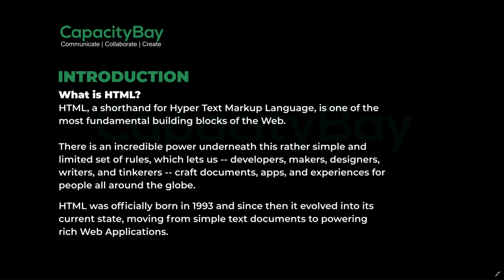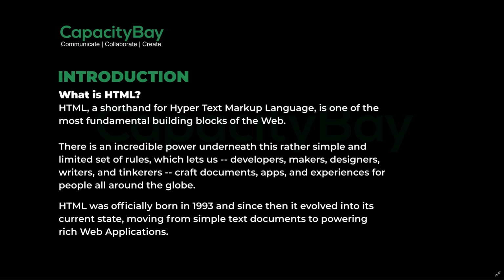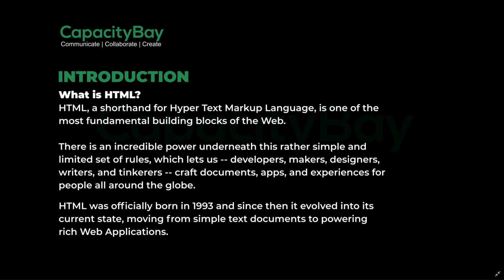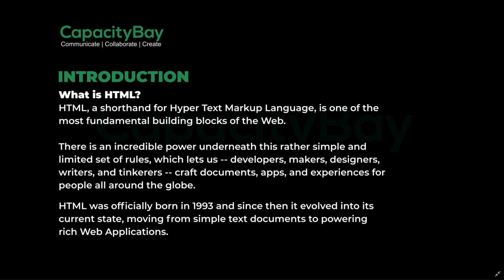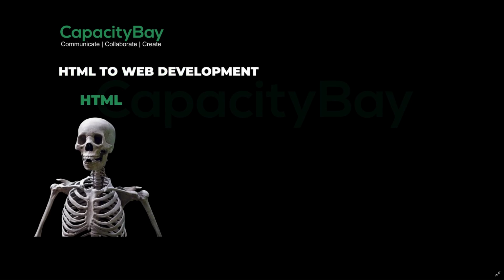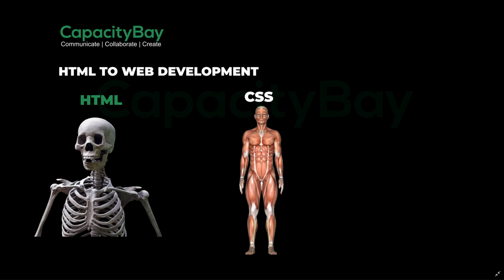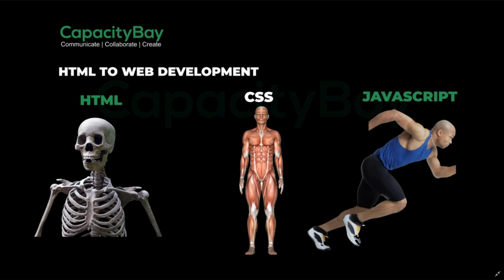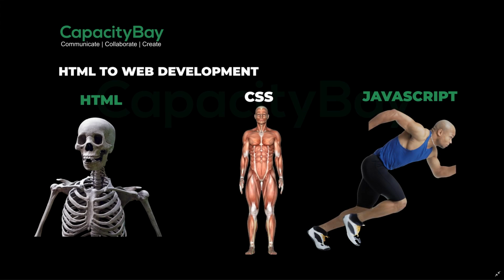Introduction to HTML | Learn HTML 01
This is an Introduction to HTML, we are going to be bring it down so you can understand it, join this moving train, we have a roadmap that will lead you to a Full Stack Web Developer, with some Bonus.